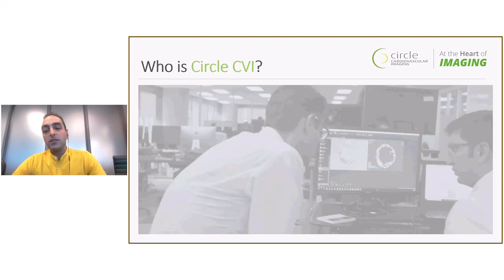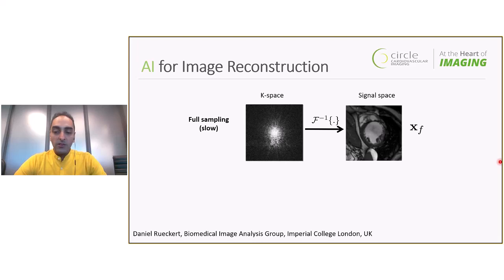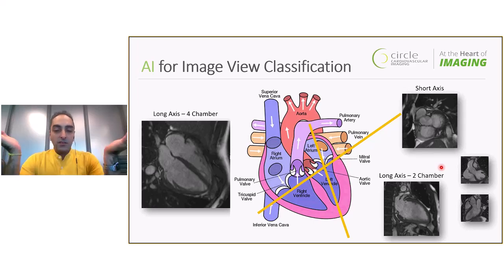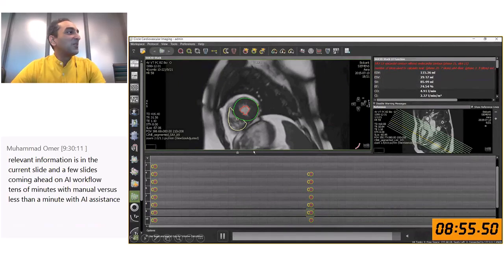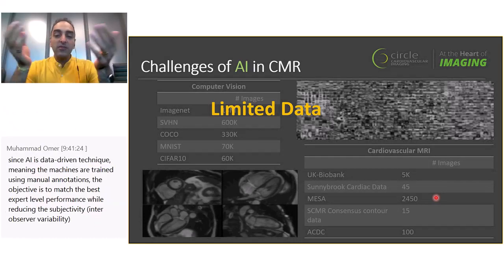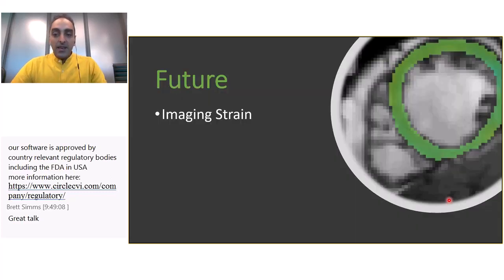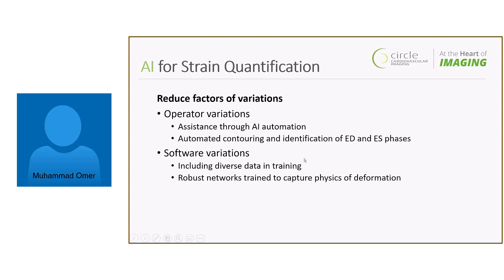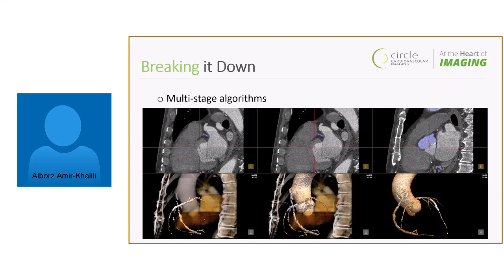Alberta Health Services (AHS) Artificial Intelligence CoP - AI in Cardiac Imaging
Title: Circle Cardiovascular Imaging - AI in Cardiac Imaging

Abstract: The heart is a complex and dynamic organ. To perform clinical assessment and diagnose clinical diseases, cardiologists often employ a wide array of medical imaging and tests including ECG, echocardiogram, MRI, and CT scans.  Quantitative assessment of biomarkers extracted from such tests is the key to determining cardiovascular health. Accurate extraction of clinical biomarkers from a wide array of imaging modalities (each of which only provides a partial glimpse of the big picture on its own) is a daunting, time-consuming, and therefore expensive task. In this presentation, we will demonstrate how Circle Cardiovascular Imaging has successfully leveraged machine learning techniques to automate the clinical workflow.

Presenter: Alborz Amir-Khalili

Bio: Alborz is the Lead Machine Learning Software Engineer at Circle Cardiovascular Imaging based in Calgary, Canada. He holds a Ph.D. in Biomedical Engineering from the University of British Columbia and has previously worked on the application of machine learning and image processing in robot-assisted interventions, vascular imaging, and brachytherapy.